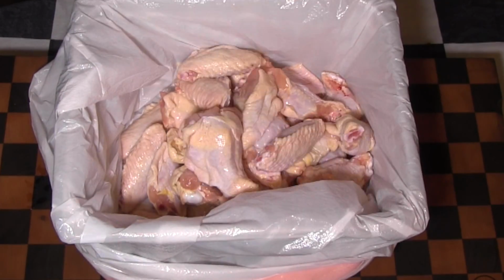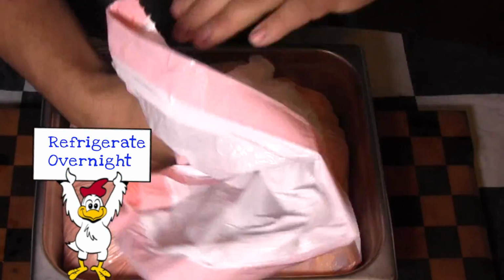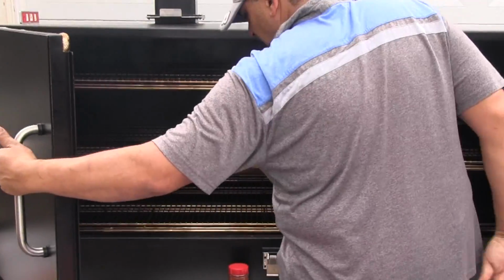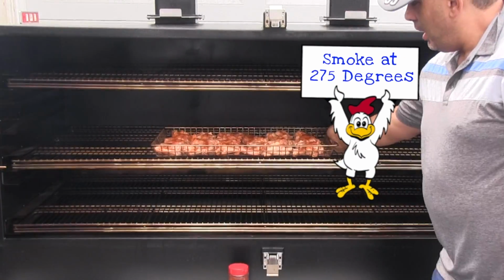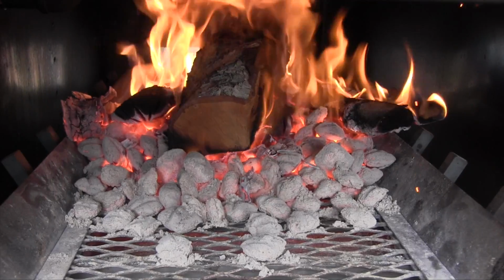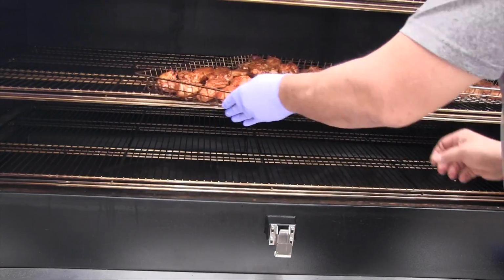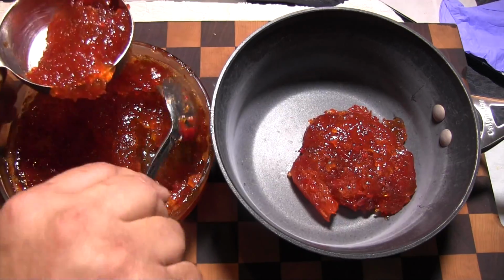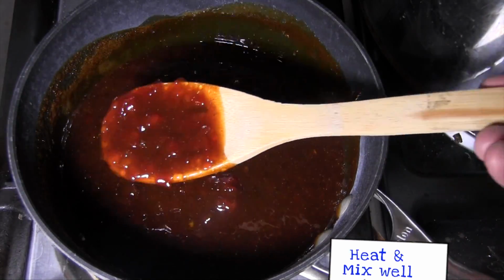Red Jalapeño Pepper Jelly Smoked Wings - On Myron Mixon Smoker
These Red Jalapeño Jelly Smoked Wings are one of my favorite smoked wings. Mix your favorite Sweet BBQ sauce with Jalapeño Pepper Jelly and you have the perfect glaze.

1. Marinate the wings with buttermilk and your favorite hot sauce. I used Cholula Hot sauce. I used a non scented bag as I learn this trick from Myron Mixon.

2. Remove the chicken from the marinate and dry as much moisture with pepper towels as possible.

3. Season your wings on both sides with your favorite BBQ Rub. My favorite Chicken Rub is Yardbird from Playboys

4. Put your Chicken in a smoker heated to 275 to 300 degrees. I like to get it up to 300 as when I open the door the temp will drop a little. You want to keep it at 275 for 1 hour

5. After the first hour remove wings and flip over wings and season the top side. Put wings back in 275 degree smoker for 30 more minutes.

6. Mix 50% your favorite sweet BBQ Sauce and 50% of the Jalapeño BBQ Sauce and heat that until pepper jelly is well blended with the BBQ sauce.

7. After 30 minutes remove wings to glaze. Put wings back in smoker to set glaze and get the desired color.

8. Enjoy!